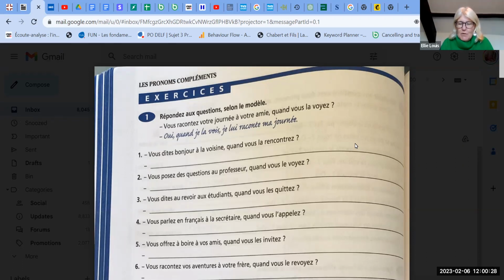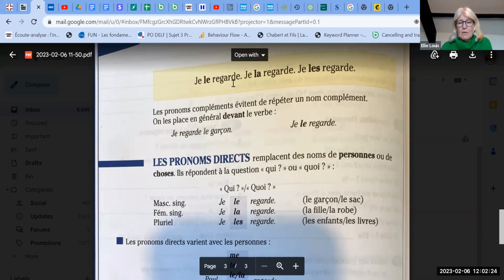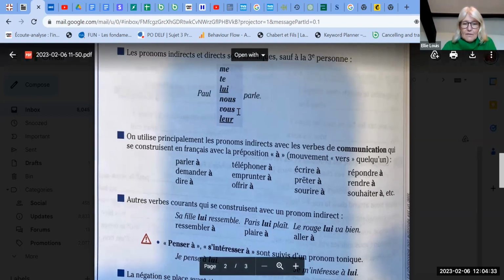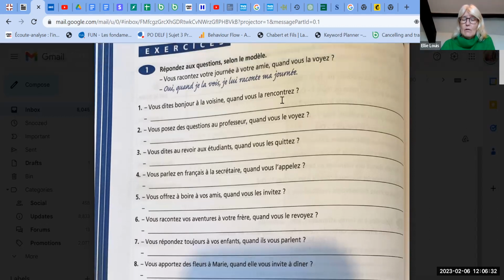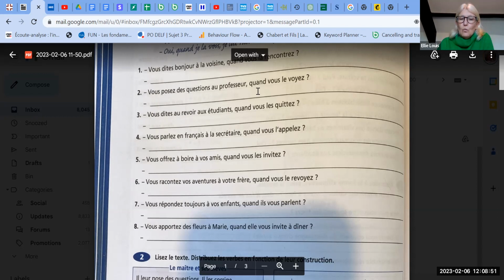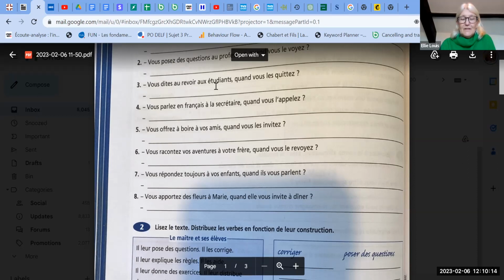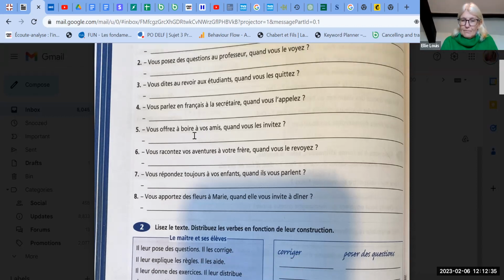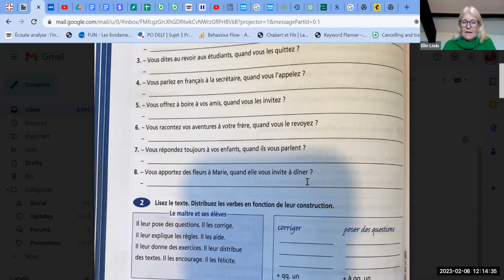The French Room - Grammar Tuto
More pronoun practice! Le,la,les or lui, leur?